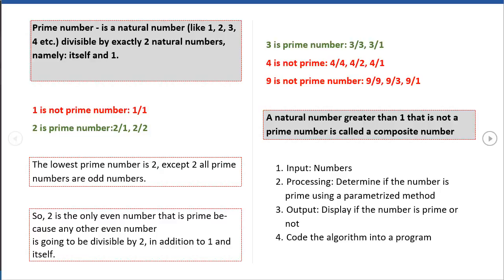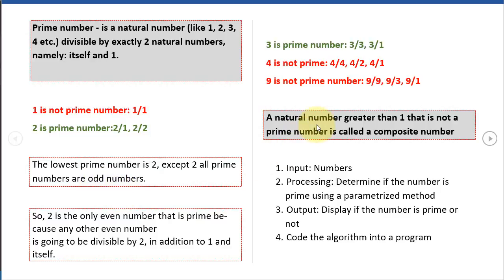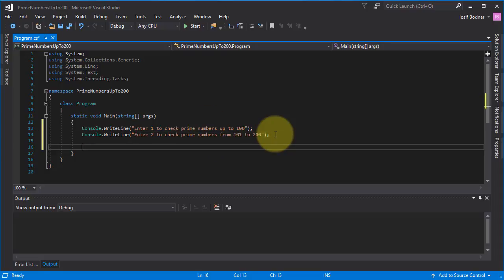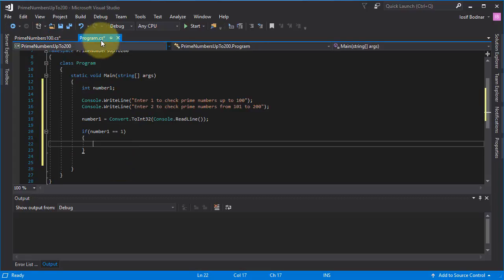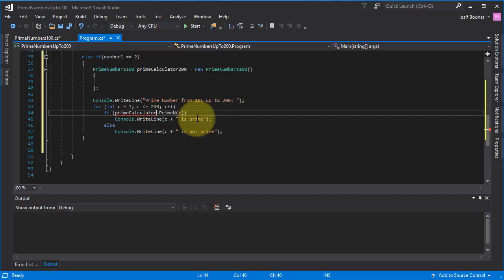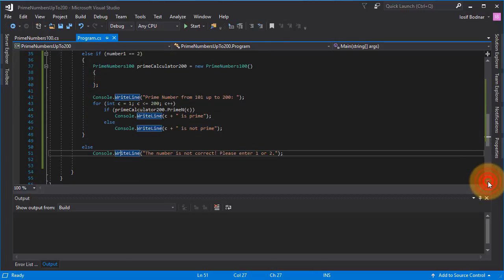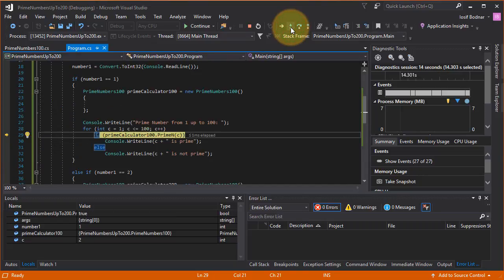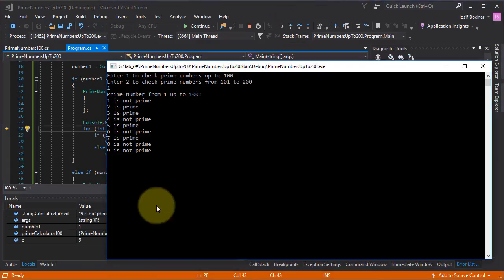Application that checks which numbers are prime using a parameterized method in CSharp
In this free C# video tutorial I made an application  that checks which numbers are prime using a parameterized method
for more C# free tutorials and courses